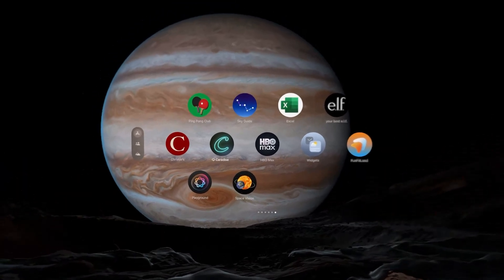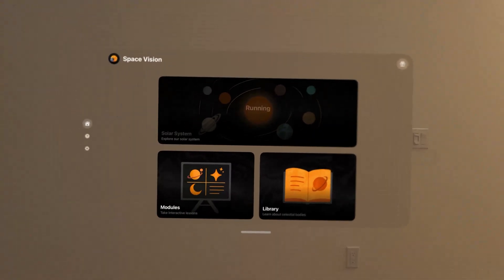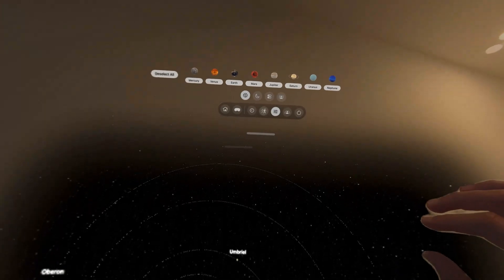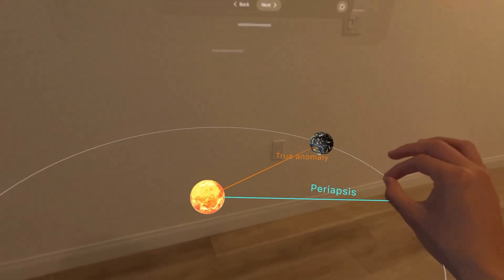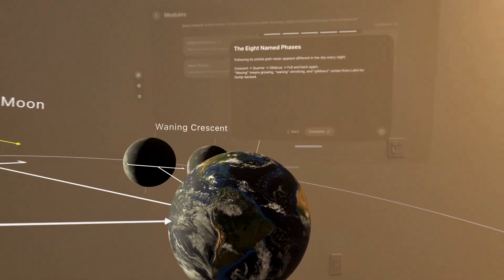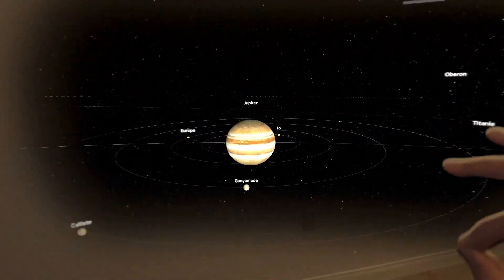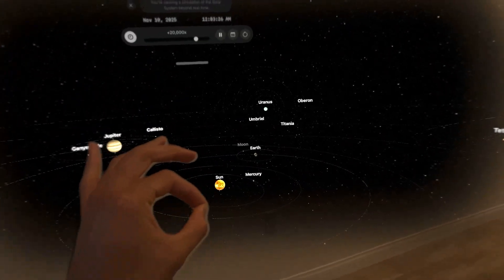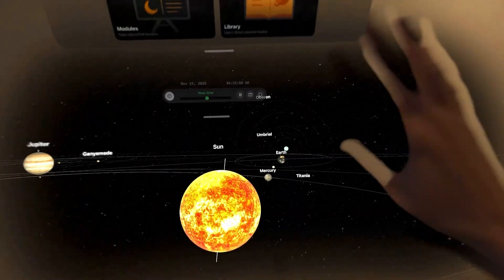Apple Vision Pro App Review: 'Space Vision'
In this video, I dive into Space Vision on the Apple Vision Pro — a fully immersive astronomy app that lets you explore the cosmos in real-time using real NASA data.

From Saturn’s rings to the surface of Mars, Space Vision turns your living room into a classroom among the stars. With interactive modules, a scientific solar system model, and the ability to explore together through SharePlay, this app makes learning about space feel like an actual journey through it.

I’ll walk through how Space Vision transforms education with spatial computing — from hands-on orbital mechanics lessons to the planetary library filled with 3D bodies, trajectories, and scientific facts. Whether you're a student, a lifelong learner, or just someone who’s always looked up at the night sky in wonder, this app shows how mixed reality can bring astronomy closer than ever.